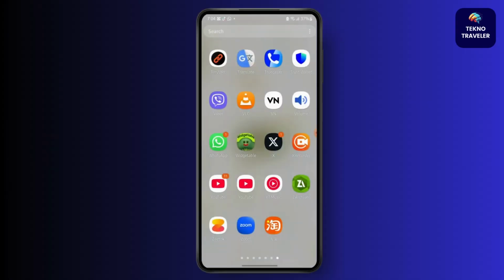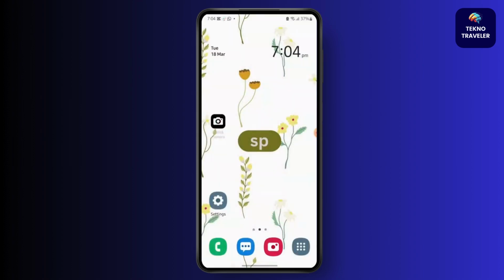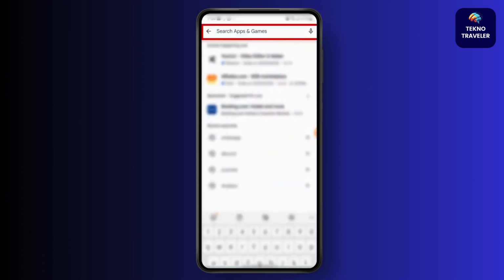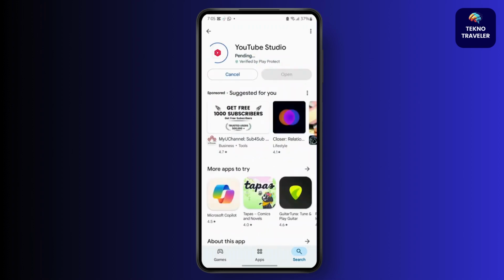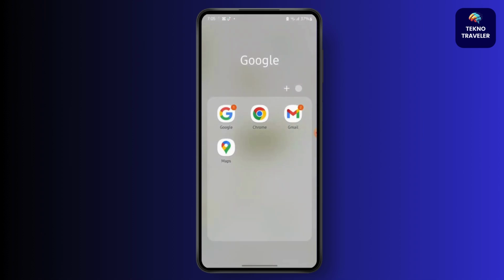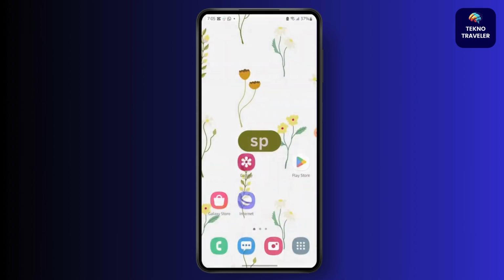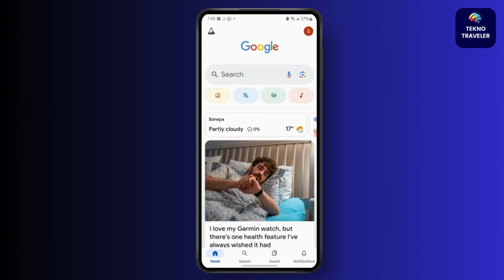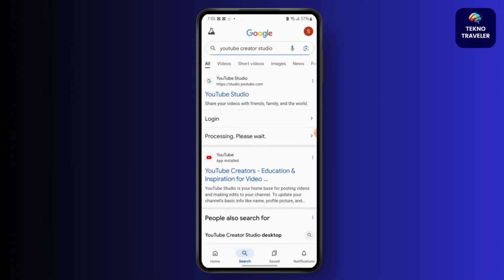How To Open YouTube Studio Guide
Welcome to our step-by-step guide on "How To Open YouTube Studio"! If you're new to YouTube or want to learn how to access YouTube Studio for video management, analytics, and channel settings, this video is for you. We’ll show you exactly how to open YouTube Studio on both desktop and mobile, and navigate through its features to help you manage your channel like a pro.

Timestamps:
00:05 How to open YouTube Studio on desktop
00:25 How to access YouTube Studio on mobile
00:40 Navigating through YouTube Studio features
00:55 How to customize YouTube Studio settings

What You’ll Learn:
How to open YouTube Studio on both desktop and mobile
Navigating the YouTube Studio dashboard
How to manage your videos, playlists, and analytics
Customizing your YouTube Studio settings
Understanding YouTube Studio's tools for creators